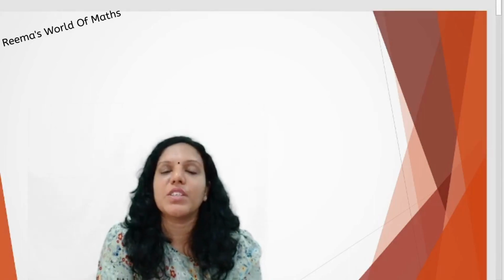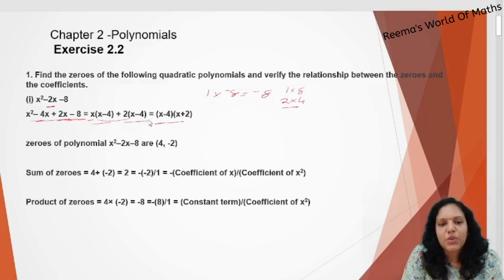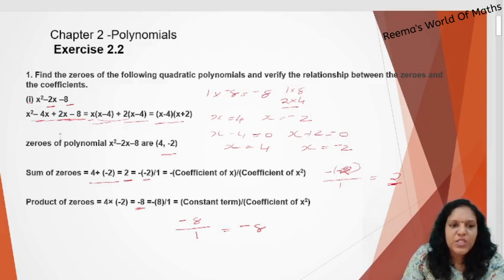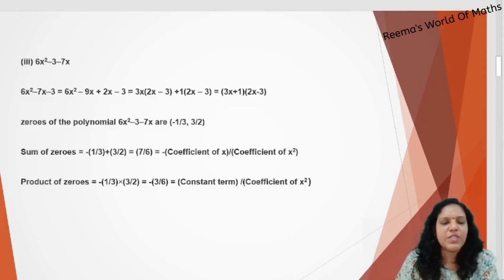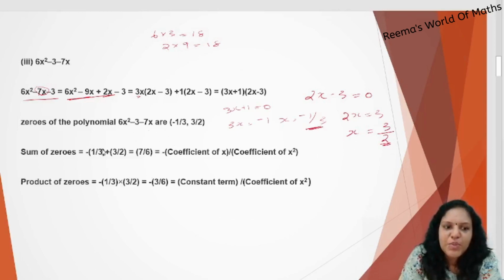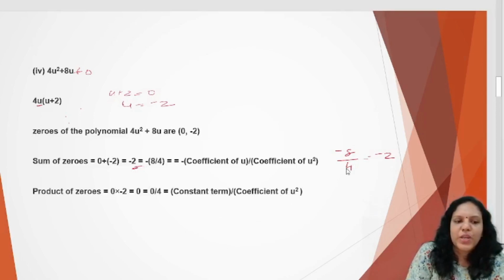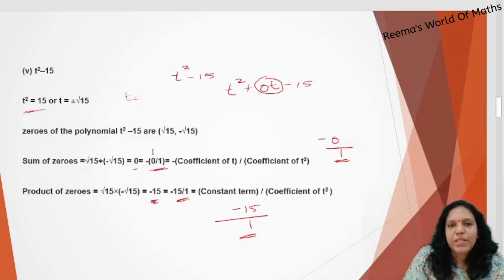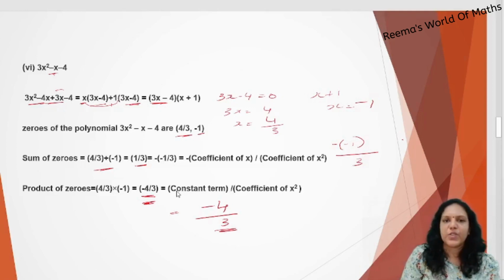CBSE Grade 10 Maths Polynomials Part IV Exercise 2.2 NCERT